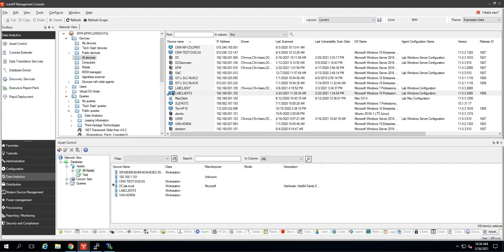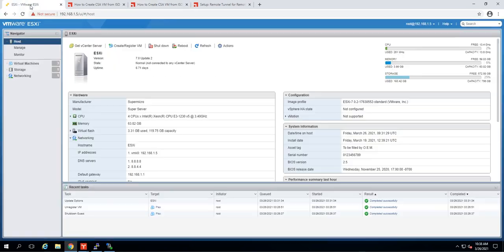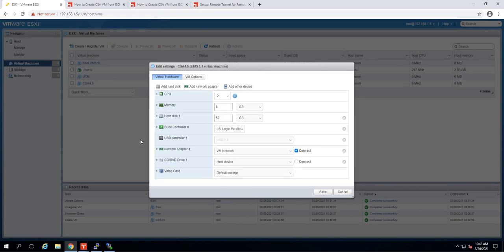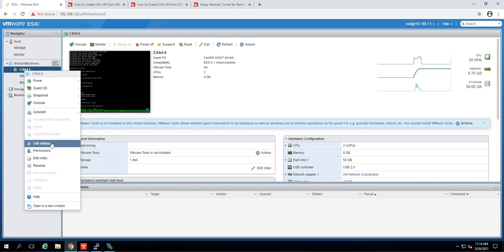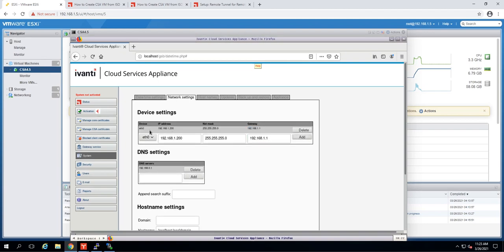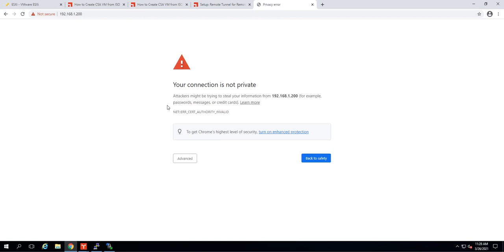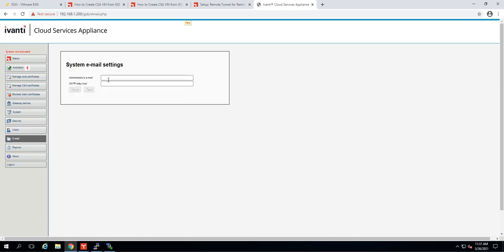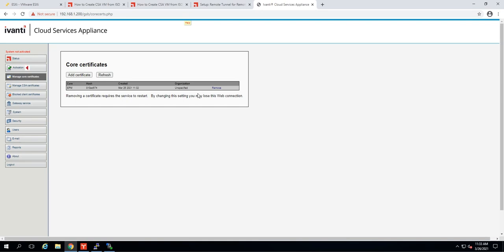Install the Ivanti Cloud Services Appliance for Endpoint Manager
NCSi Senior Deployment Engineer, Jaren Bracken walks through the process of upgrading and/or installing Cloud Service Application(CSA) v4.5.